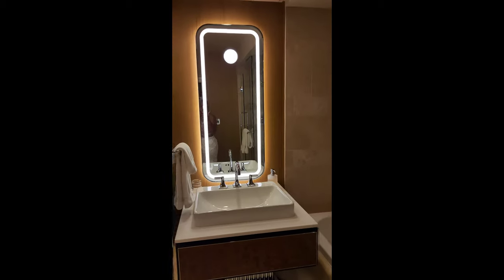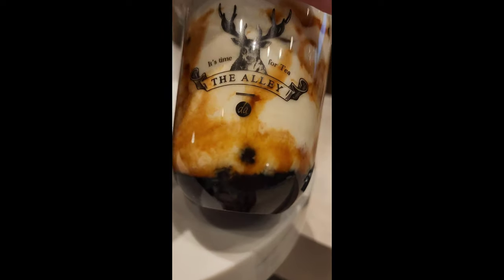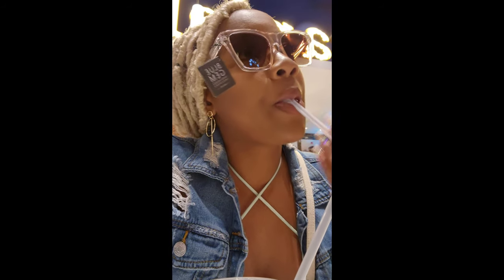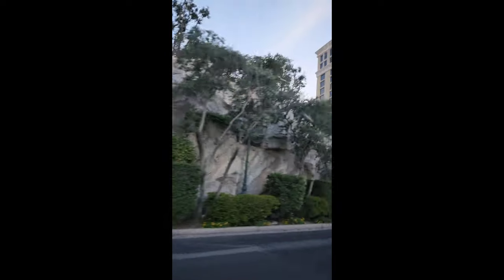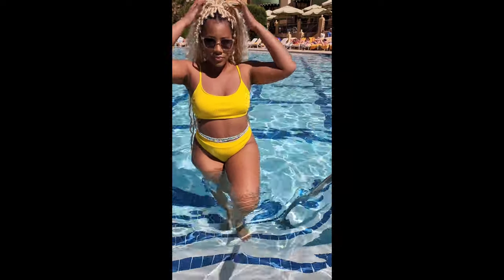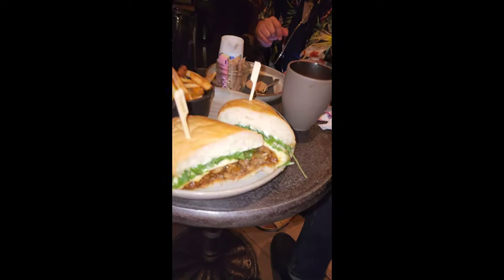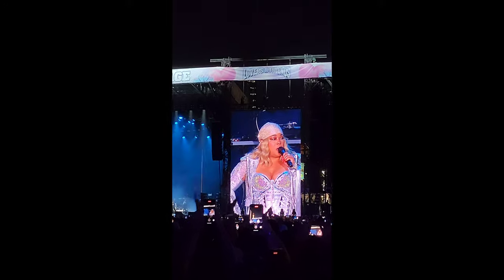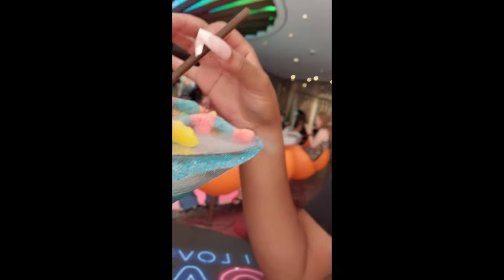Celebrated Our 10th Anniversary in VEGAS |Lovers & Friends Festival |Las Vegas Travel Vlog |PONPONS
For our 10 year anniversary we took at 4 night stay to Las Vegas and completely showed out! We enjoyed some great food, saw some great shows, went clubbing, and had the time of our lives 😜😘